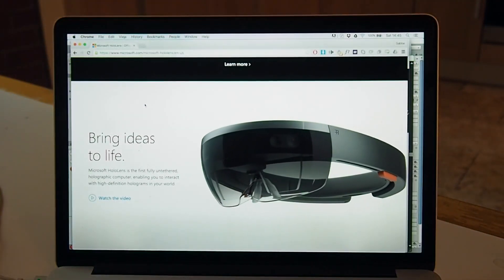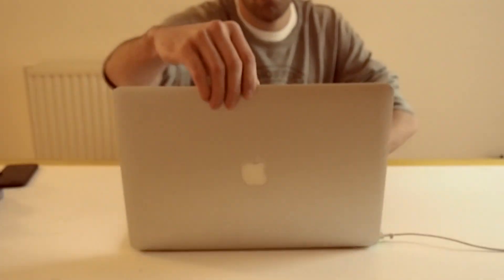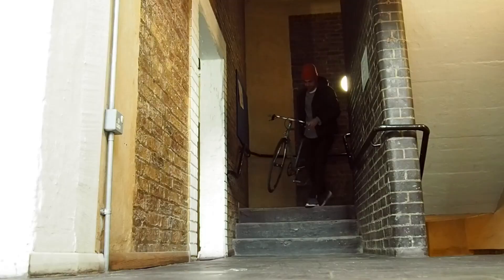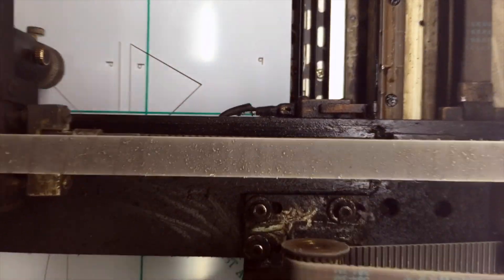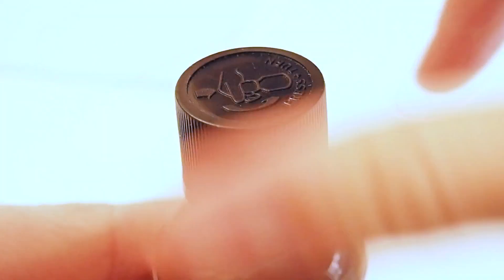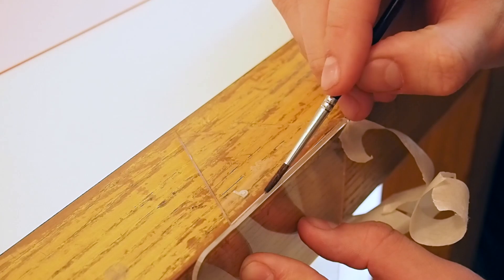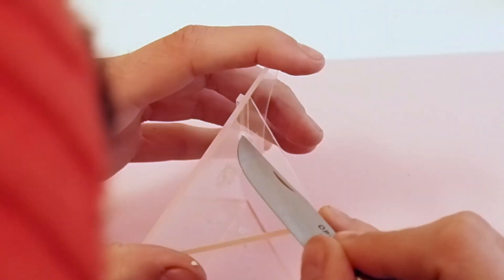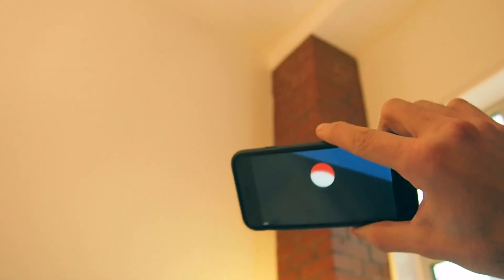Make your own DIY HoloLens, AR display for under £20 | Polylens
I could not get my hand on the HoloLens, so I made my own AR display.

Todo -
Make first app: DONE!
Camera phone integration: IN PROGRESS

 Contribution to the design and code welcome!